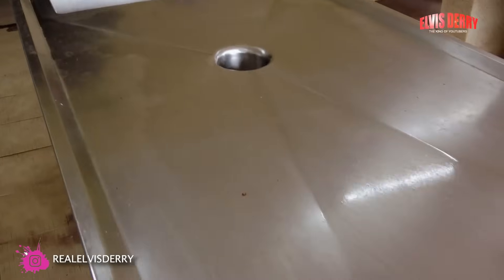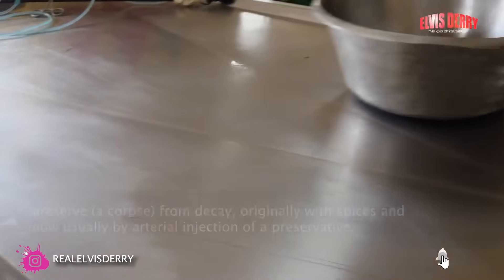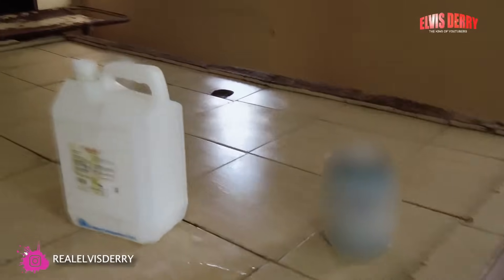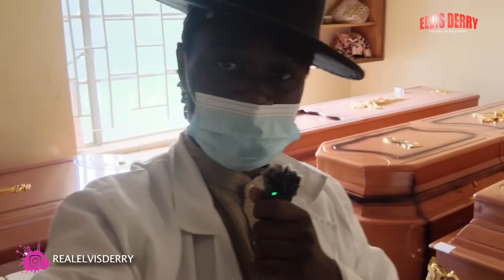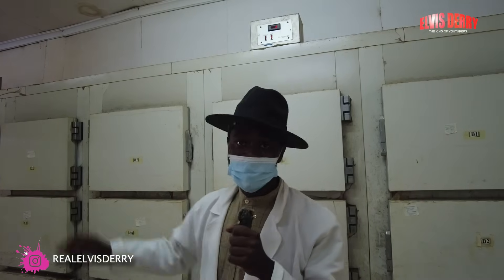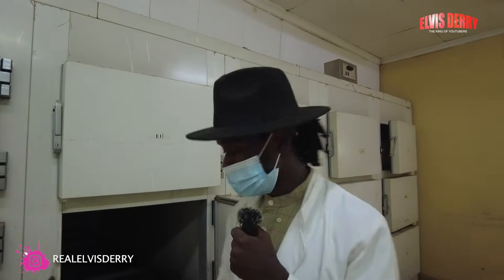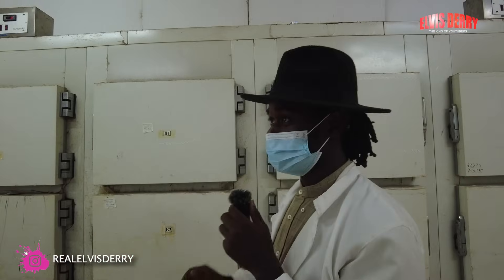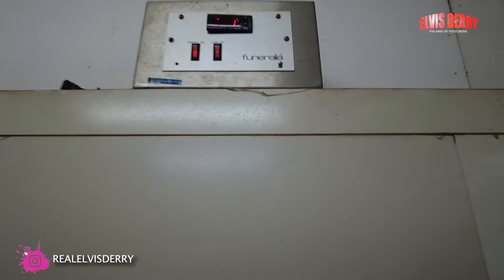This is What Happens When You Die | Morgue Vlog | Embalming Process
Embalming is the art and science of preserving human remains by treating them to forestall decomposition. This is usually to make the deceased suitable for public or private viewing as part of the funeral ceremony or keep them preserved for medical purposes in an anatomical laboratory.

Follow Elvis Derry (The King of YouTubers) on other Social Media Platforms for more info and Weekly Updates/

Your Support is highly appreciated, Thank you.
The King Of Youtubers
trending songs
trending songs 2021
 trending tiktok songs
latest vlog of Elvis Derry
 vlog
morgue prank
morgue official
morgue prank brazil
morgue song
morgues￼
morgue movie
morgue channel
morgue trailer
morgue official hyperianism
morgue assistant game
morgue horror stories animated
morgue freakshow
INSIDE KENYATTA NATIONAL HOSPITAL mortuary
INSIDE KENYATTA NATIONAL HOSPITAL
KENYATTA NATIONAL HOSPITAL mortuary
morgue but na filet
morgue reincarnation
morgue kenya
what happens when you die
what happens when you die bible
what happens when you die in the fortnite event season 8
what happens when you die in your dream
what happens when you die according to the bible
what happens when you die bright side
what happens when you die in space
embalming
embalming ask a mortician
embalming body islam
embalming restorative art
embalming in ancient egypt
embalming history
embalming caitlin
embalming singapore
embalming mummies
embalming school
embalming career
embalming theater
embalming game
embalming fluid gucci mane
embalming egypt
autopsy
autopsy severed survival

 vlogs
american vlogs in english
 school morning routines
 first day of school vlog
 school in america
american youtubers channels
american youtubers react to uk music
american youtubers rating uk music out of 10
 youtubers, day in the life
 10
us youtubers channels
 us youtubers earnings
 us youtubers songs
youtubers
 top
 pranks gone wrong 2021
 prankster rahul, pranks on boyfriend
funny pranks
 manequim
o fuleiro na web
naswa pranks 2021
 naswa pranks 2020
 naswa pranks latest 2021
 naswa tv
 naswa
 pranks
funny videos 2021
 funny videos animals
 funny videos tiktok
 funny
 fails
 fail
memes for imdontai
 memes video
memes clean
 funny
 try not to laugh
 funny memes
memes compilation clean
 memes compilation 2020
 memes compilation reaction
funny
 meme compilation
dank memes
tik tok video
tik tok songs
 tiktok mashup
 tik tok compilation
 tiktok famous
movie trailers 2022
 movie trailers 2021 official trailers
 trailer
 movie
 new movie trailers
street food india
street food pk
 street food around the world
food
 african food
africa
caught on camera unbelievable
caught on camera 2021
 caught on camera funny
 top 10
 caught on tape
 moments caught on camera
cnn
BBC news
fox news
aljazeera
vice news
ntv kenya
citizen tv
KTN NEWS
kbc
k24
diamond platnumz
rayvanny
zuchu
the royal family channel
boris johnson
united states of america
president of america
us prank videos
us presidents song
 us presidents ranked
 us presidents documentary
 joe biden
 president
news
top trending songs
 top trending gk
 top trending songs 2021
 top 10
 tutorial alight motion
how to legwork
 nigeria
 motivation
how to drive a manual car
 rubiks
motivational speech
 motivational video
motivational songs
motivation
 motivational video
 motivational speech
comedy movies
comedy video
comedy champion season 2
clean comedy
 dry bar comedy
 stand up comedy
prayers that rout demons john eckhardt
 prayers for sleep
 prayers for protection
christian
 motivation
 meditation
emmanuel tv
 prophet tb joshua
 deliverance
joel osteen
 preaching
 lakewood church
christian songs with lyrics
christian songs for kids
 christian songs tamil
 worship
christian songs 2021
 ngomma
muslim tiktok
muslim songs
muslim prayer
news
 muslims
religion
kids videos for kids
 kids songs
 kids cartoons
 kids videos
preschool
toddler
children videos for kids funny
 cars
 toys
 children
children songs english
children songs with lyrics and actions
children songs tamil
 nursery rhymes
 kids videos
 looloo kids
nicki minaj
beyonce
chris brown
rihanna
cardi b
pop smoke
celebrity videos
lil wayne
lili uzi vert
american celebrities
best vlogging camera 2021
best vlogging camera
 best vloggers on youtube
travel
 travel vlog
 vlog
best vlog music no copyright
 vlog music
 no copyright
king of youtubers in the world
battle of youtubers king vs m schulz
 bottle of youtubers king
 pewdiepie
mrbeast
derry elvis
you know
wagwan wagwan